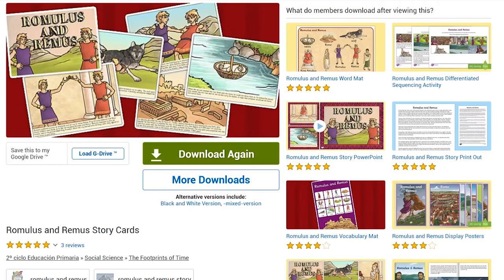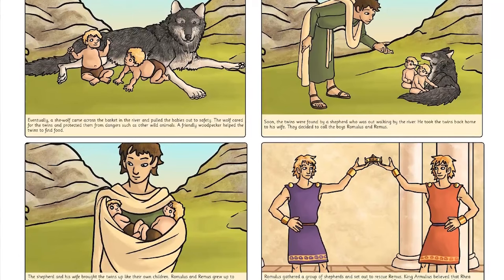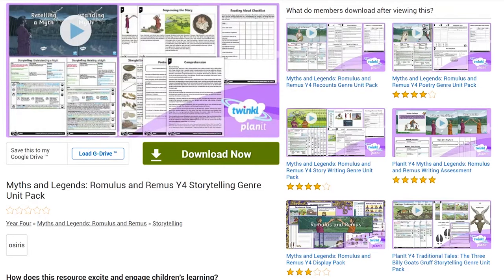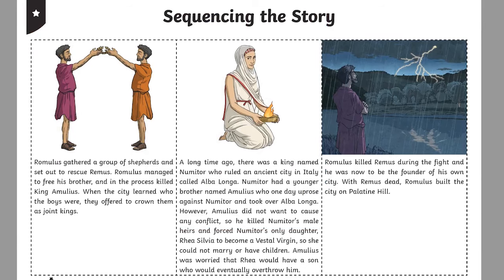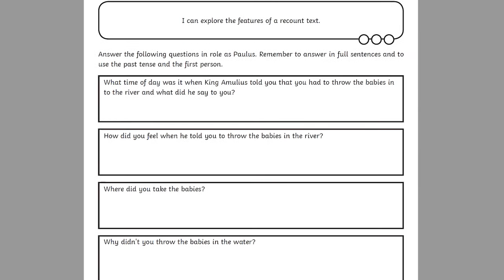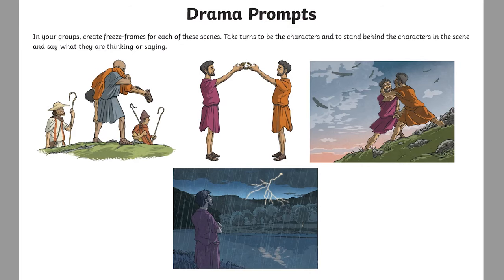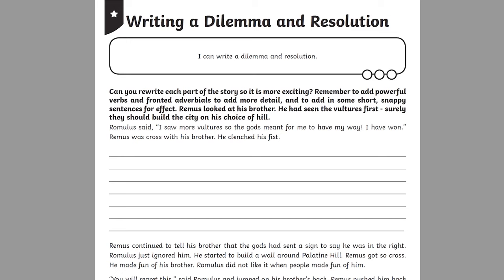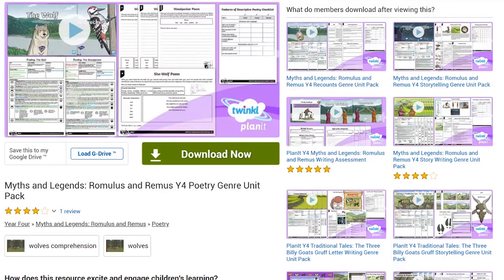Romulus and Remus | KS2 Roman History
Myths and Legends: Romulus and Remus Y4 Story Writing Genre Unit Pack
Myths and Legends: Romulus and Remus Y4 Storytelling Genre Unit Pack
Myths and Legends: Romulus and Remus Y4 Poetry Genre Unit Pack

Learn all about the myth of Romulus and Remus, the she-wolf, King Amulius, Palantine Hill, and the birth of Rome!

The Twinkl team upload videos regularly Monday to Friday with tips for teachers, homework help guides and home learning support for parents.